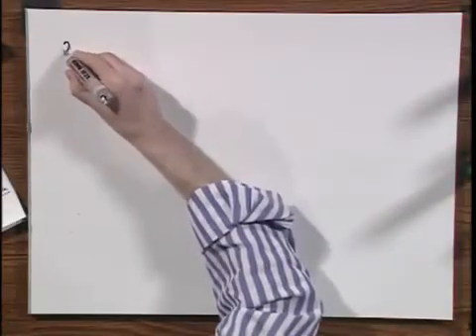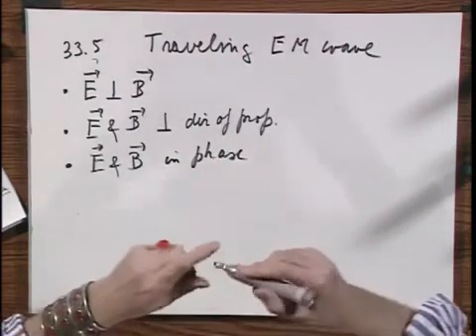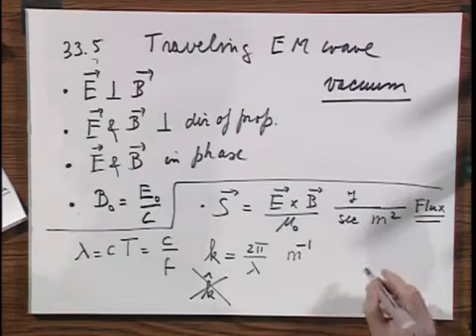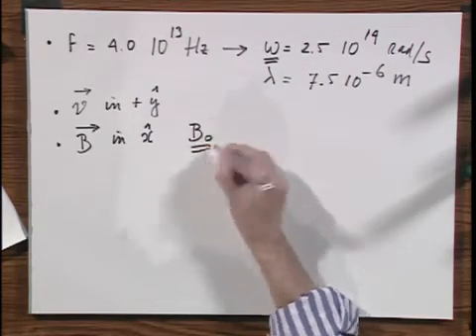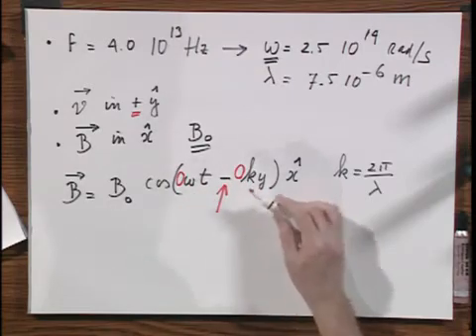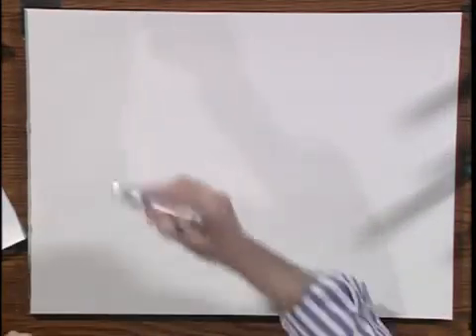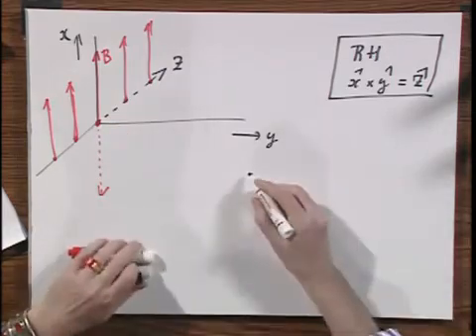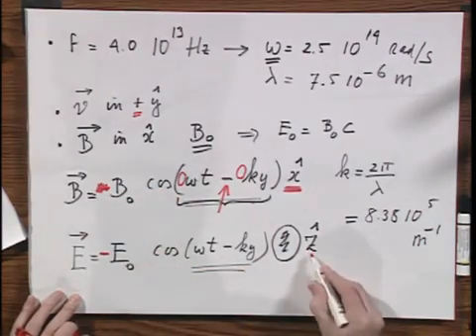8.02x - Module 12.01 - EM Plane Waves - Poynting Vector - E-fields - B fields - Wavelength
EM Plane Waves - Traveling Waves - Poynting Vector - E-fields - B fields - Wavelength